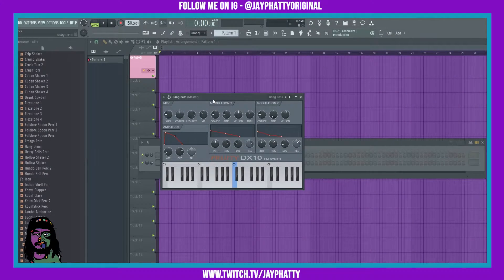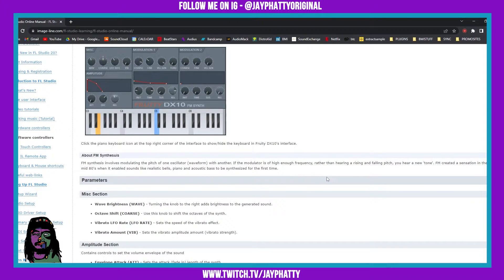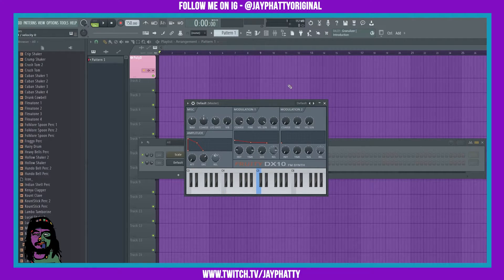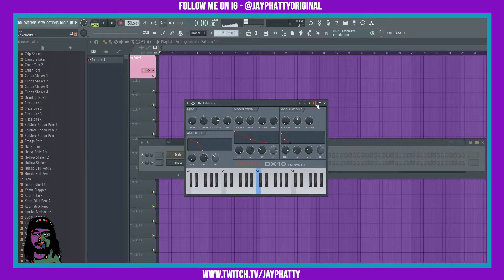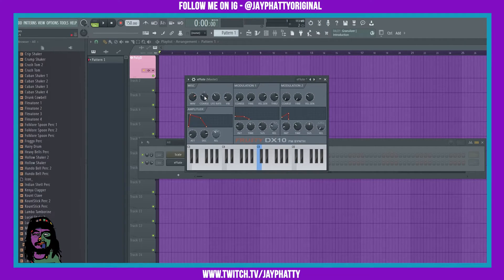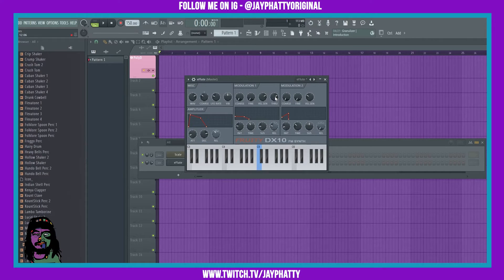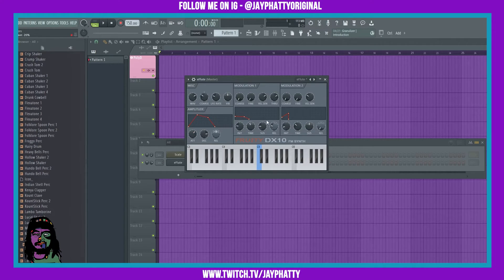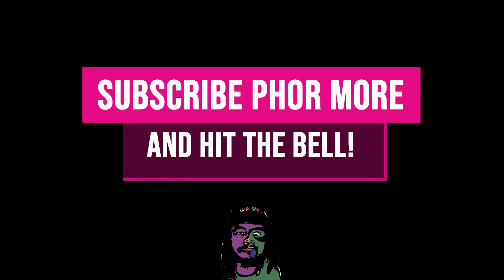Fruity DX10 Brings 80's Sauce In FL Studio 20 (VST Tips & Tricks)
Today we talk about Fruity DX10 in FL Studio 20! Much love y'all!